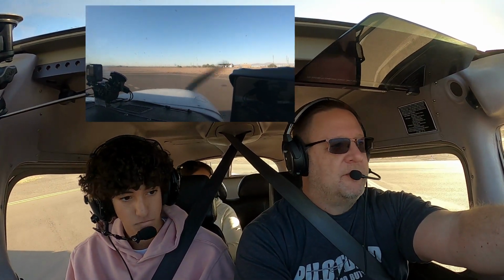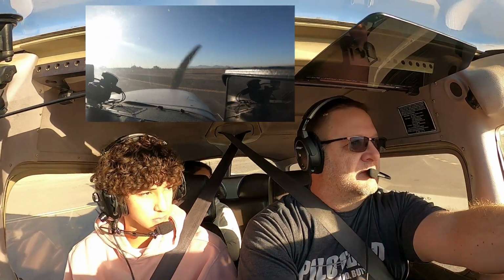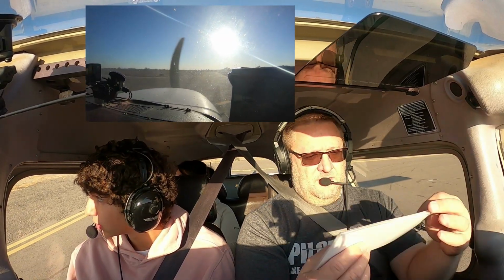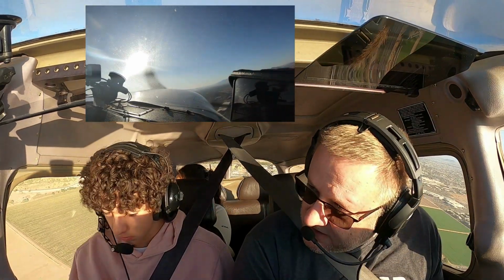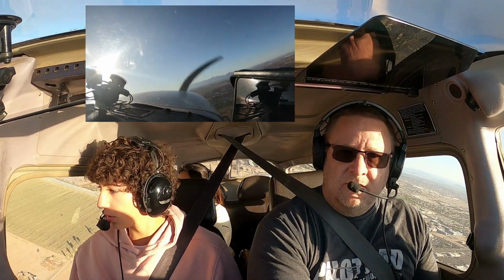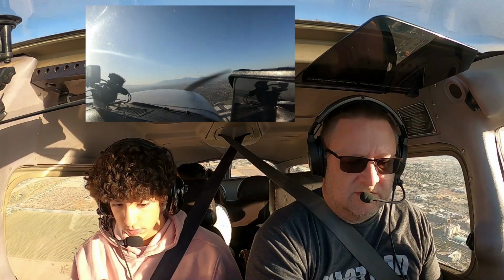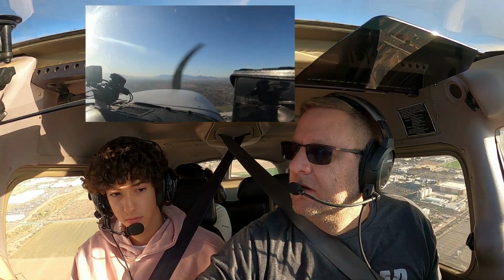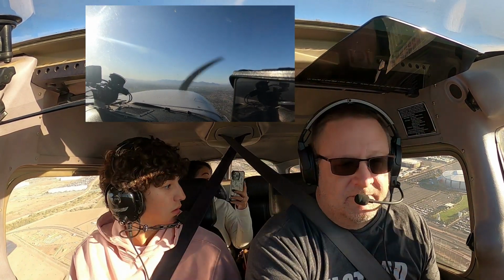Sharing the Joy of Flying with the Next Generation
I take a friend from work and her son up for a fun flight in the practice area. Just trying to do my part by helping the youth today that they can do anything they set their minds to.